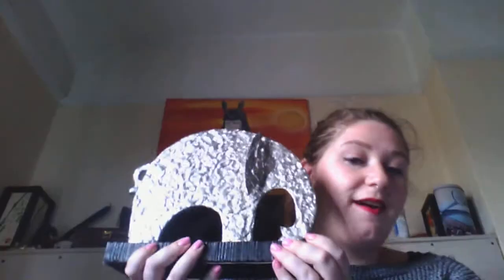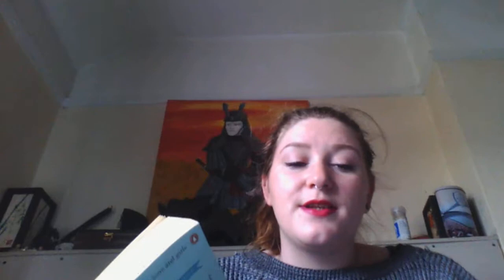April Monthly Thrift Haul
The Daughters Of Castle Deverill

Forensic Casebook

Forensic Science